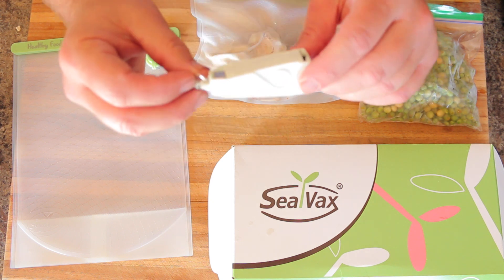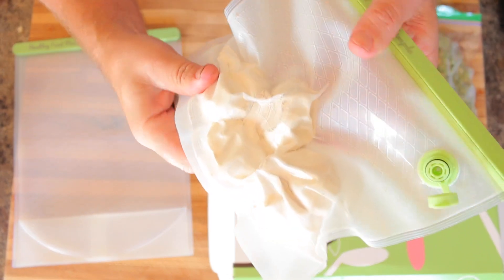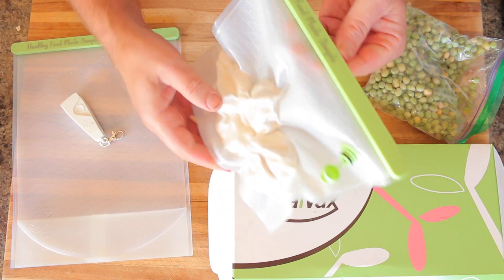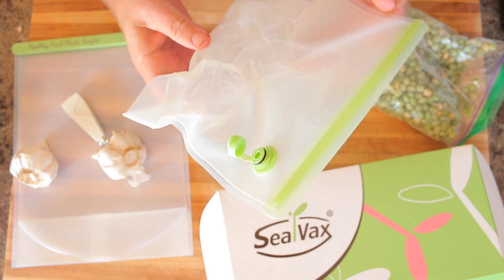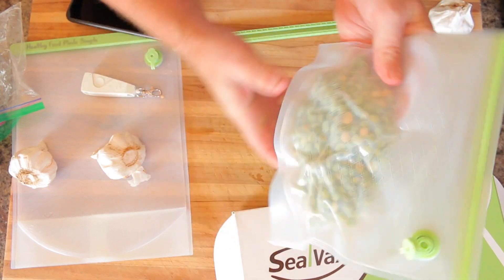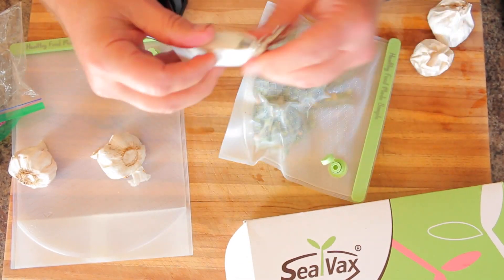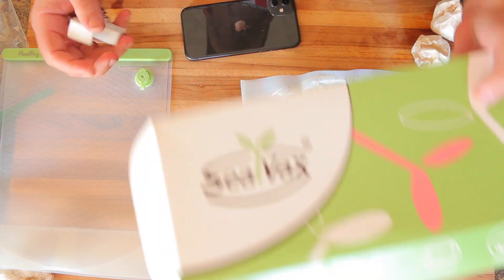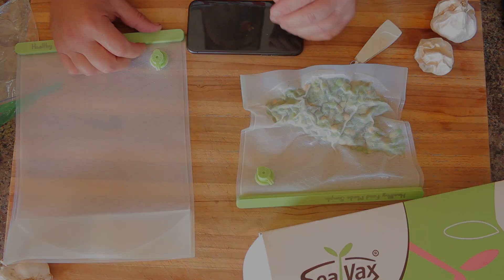“SealVax: Portable Vacuum Sealer Powered by Smartphone”.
Not only is this device super small and portable, but it is also environment friendly by using reusable silicone bags. The Sealvax system is powered by your cell phone through the rechargeable port and it fits in your pocket.